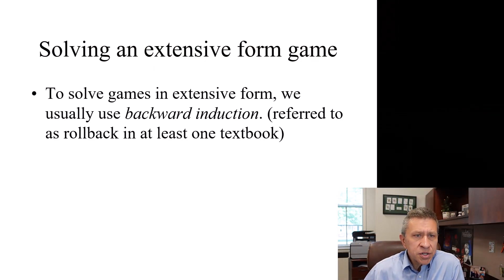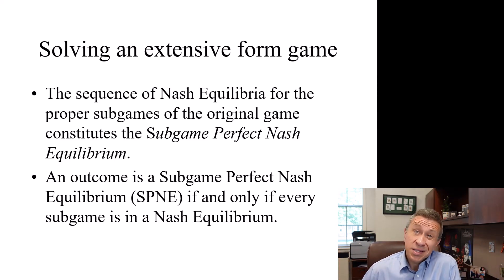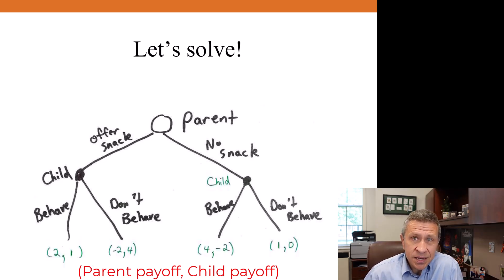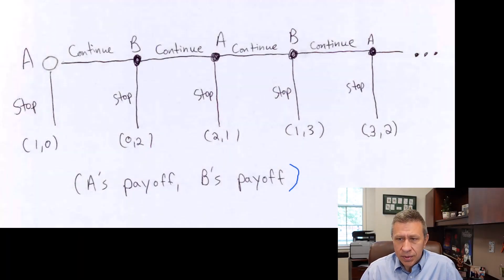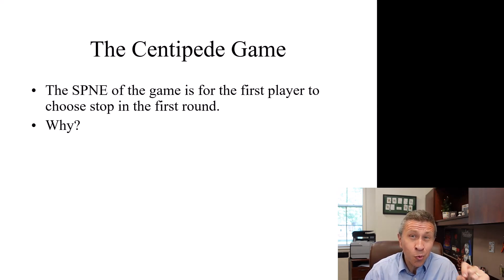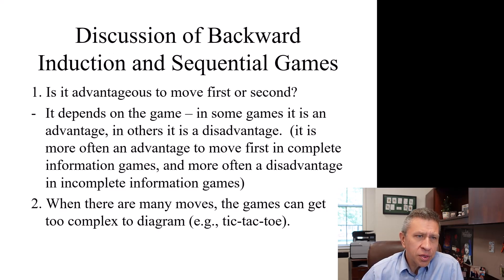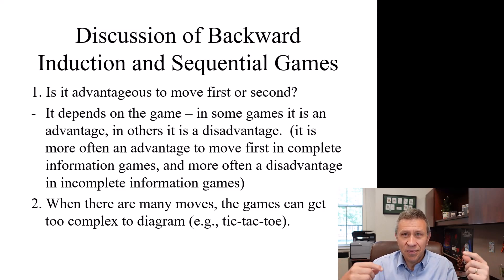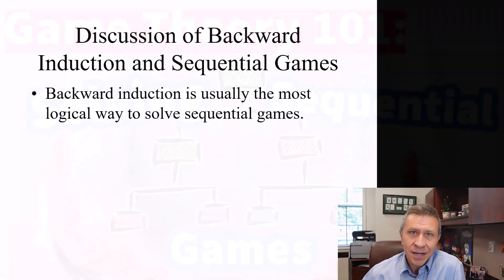Game Theory 101: Solving Sequential Games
In this video we cover sequential games in game theory, and we work through how to solve sequential games using backward induction, where we work from the end of the game and move towards the beginning. In doing so, we solve for the subgame perfect Nash equilibrium. If you missed the previous video I had in the series on sequential games, you can check that out

Game Theory is incredibly useful and a lot of fun to learn. I'm dropping videos for my Game Theory course this fall on YouTube. These videos are part of the class I’m teaching at Susquehanna University - and this is an undergraduate level game theory course.

Chapters:
0:00 Introduction
1:58 Parent vs. Child
3:52 The Centipede Game
7:12 Discussion of Sequential Games

Description of game theory from Chat GPT:

Welcome to our exciting journey into the fascinating world of game theory! Game theory is a powerful and thought-provoking branch of mathematics and economics that examines strategic decision-making in interactive situations. In this series, we will explore how individuals, businesses, and even nations make choices and act in various scenarios where the outcome of their decisions depends not only on their own choices but also on the choices of others.

Game theory delves into the complexities of human behavior, offering valuable insights into conflict resolution, negotiations, and cooperation. It provides a framework to analyze situations where players have conflicting interests and must carefully weigh the potential outcomes of their actions. From classic examples like the Prisoner's Dilemma to more advanced concepts like Nash equilibria and extensive-form games, we will break down these intriguing concepts and explore how they apply to real-life situations. Whether you're a curious learner or an aspiring strategist, this series will equip you with the tools to better understand the dynamics of decision-making and the strategies that drive the world around us. So buckle up and get ready to explore the captivating world of game theory!

Five bullet point summary of transcript from ChatGPT:

1. Introduction to Sequential Games: The video introduces the concept of sequential games and mentions that it's part of a series on game theory by the presenter, Matt Rousu.

2. Solving Sequential Games: The main focus of the video is on how to solve sequential games. It introduces the concept of backward induction, which involves starting at the end of the game and working backward to find equilibrium points in subgames. The goal is to identify the subgame perfect Nash equilibrium, where every subgame is in equilibrium.

3. Example with a Parent and Child Game: The presenter uses a simple example of a game between a parent and a child to illustrate the concept of subgames and how to determine optimal strategies. In this example, the subgame perfect Nash equilibrium is discussed.

4. The Centipede Game: The video introduces the Centipede game, where players can choose to continue the game or stop, with payoffs changing as the game progresses. Surprisingly, the subgame perfect Nash equilibrium for this game is to stop in the first round, which may not initially make intuitive sense.

5. Advantages of Moving First and Limitations of Tree Diagrams: The video briefly mentions that in some sequential games, moving first can be advantageous, but it depends on the specific game. It also notes that complex games can become impractical to diagram using tree structures.

In summary, the video covers the concept of solving sequential games using backward induction, provides examples to illustrate the concept, discusses the Centipede game and its surprising equilibrium, mentions the advantages of moving first in some cases, and highlights the limitations of using tree diagrams for very complex games.